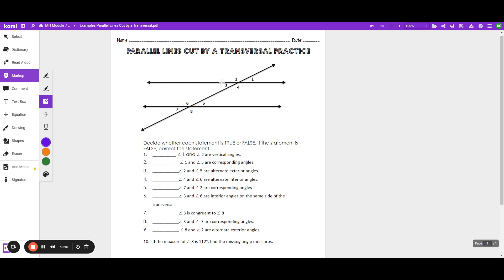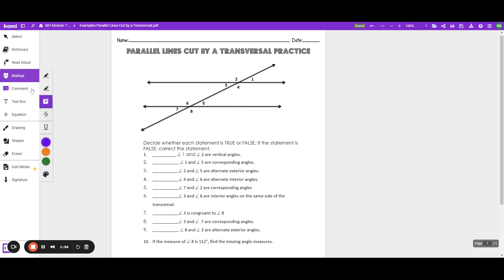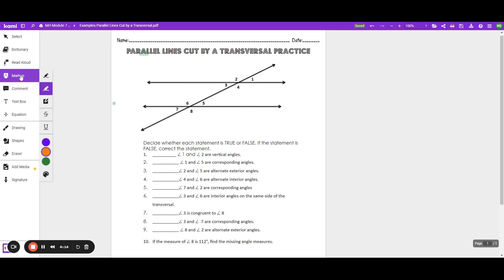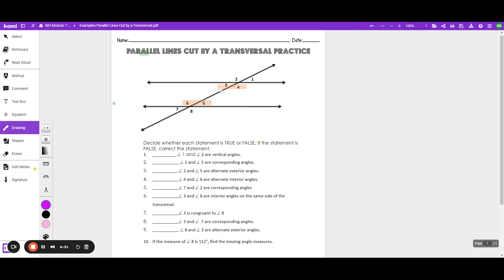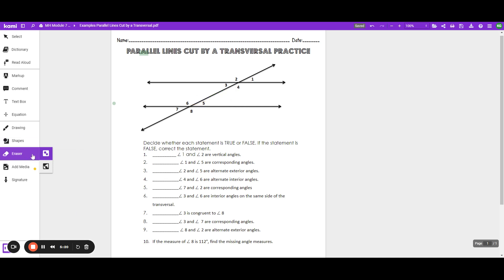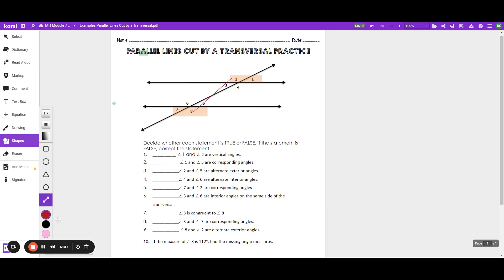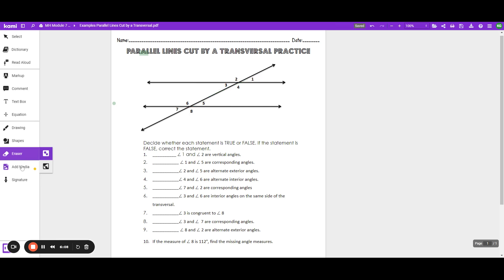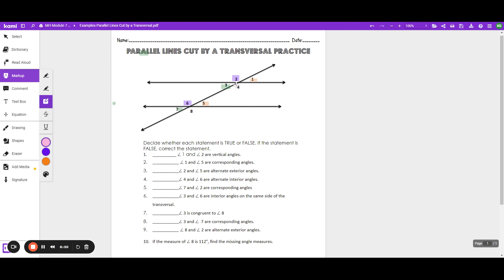Parallel Lines Cut by a Transversal Vocabulary